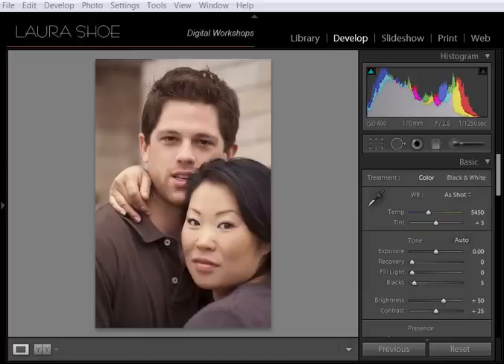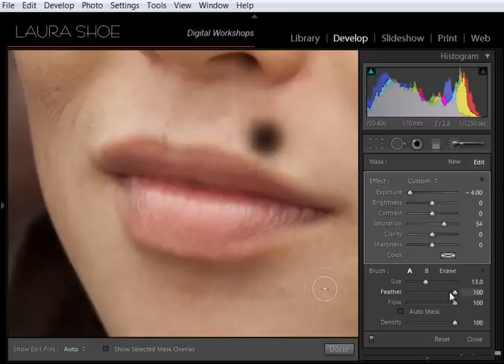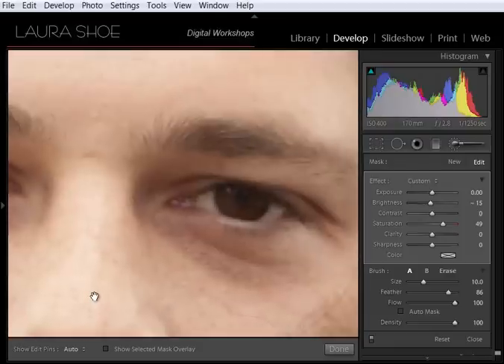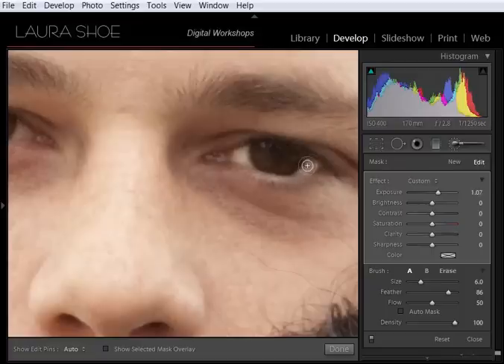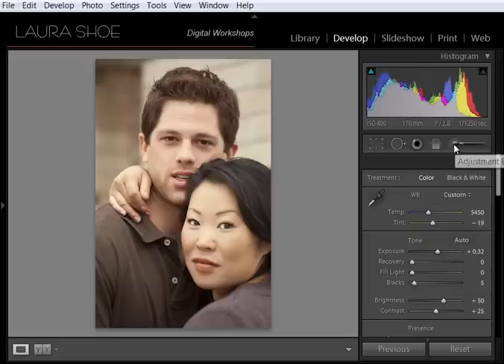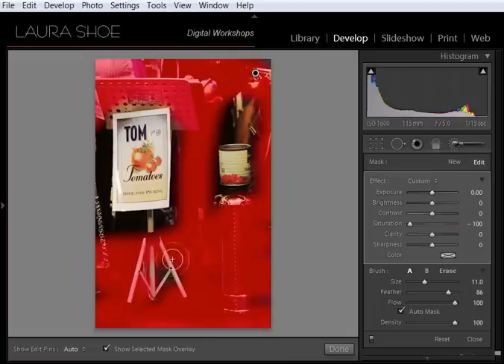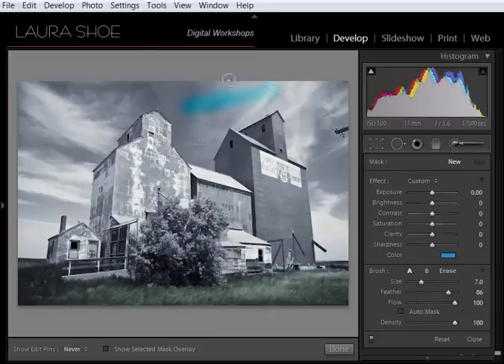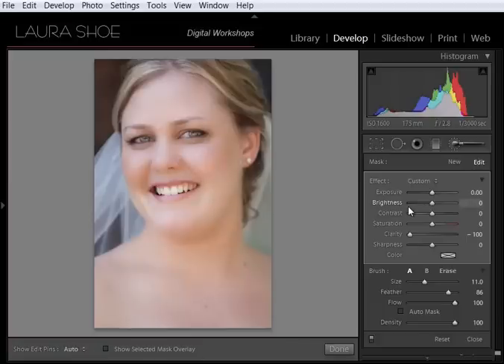Tutorial on Using the Adjustment Brush in Photoshop Lightroom to Make Local Changes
In this video tutorial from her Lightroom Fundamentals Workshop on DVD, Laura Shoe demonstrates how to use Lightroom's adjustment brush to brighten or darken part of your photo, whiten teeth, convert part of a photo to black and white, hand color a photo, soften skin and more. (The last example has been cut because of Youtube's 15 minute limit).